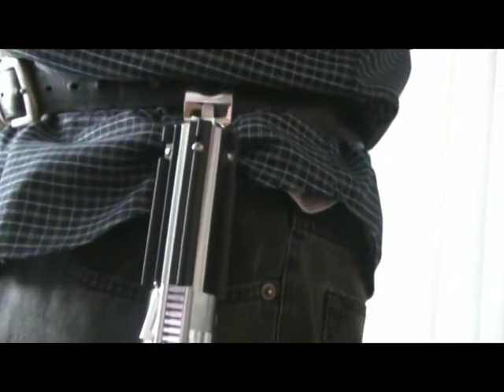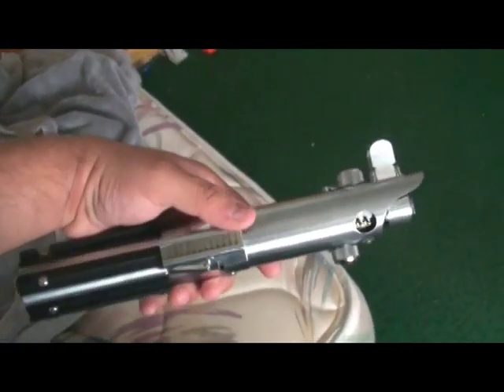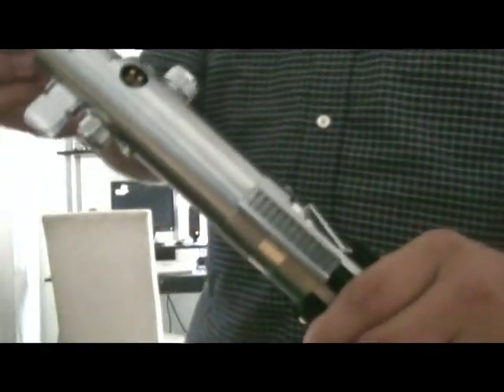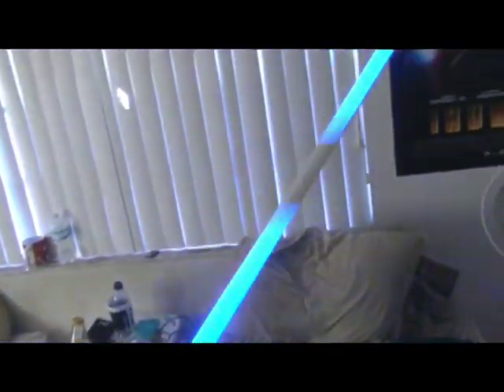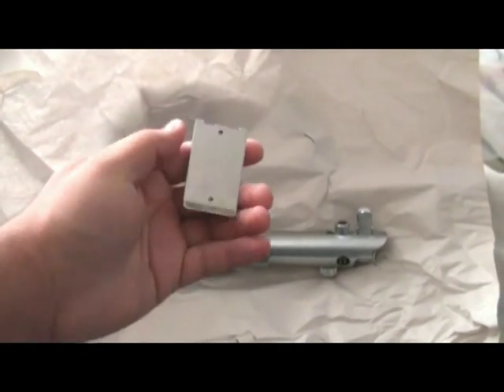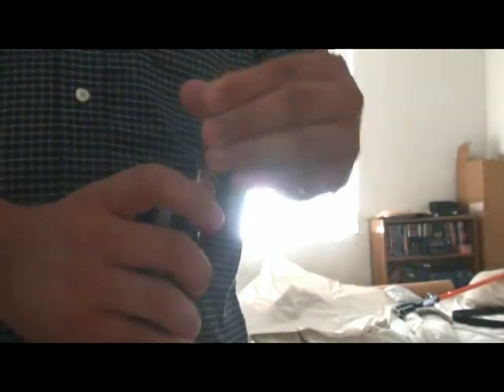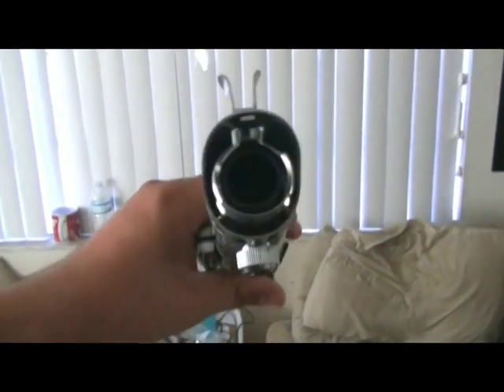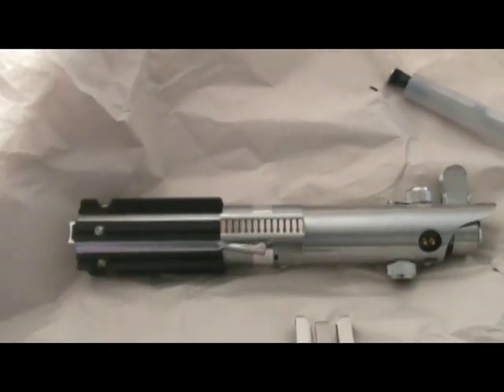Parksabers Graflex ESB Phase lightsaber review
my short review on my new graflex lightsaber and what an amazing lightsaber it is.